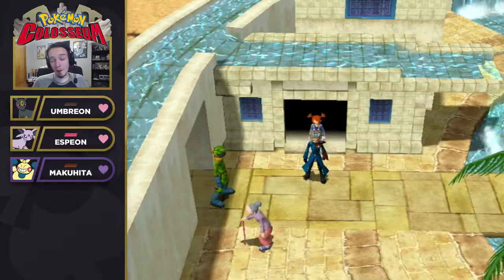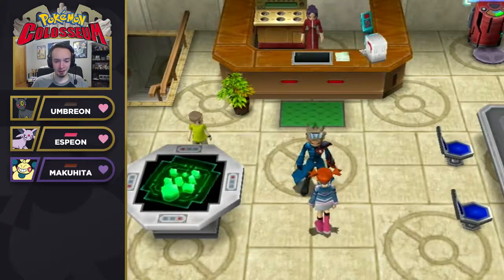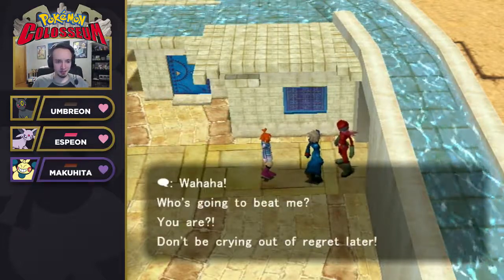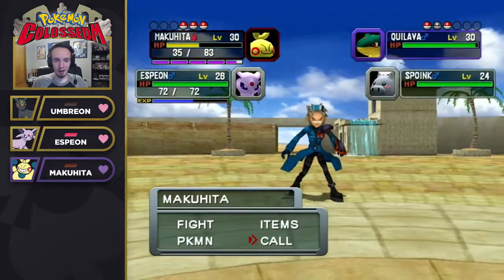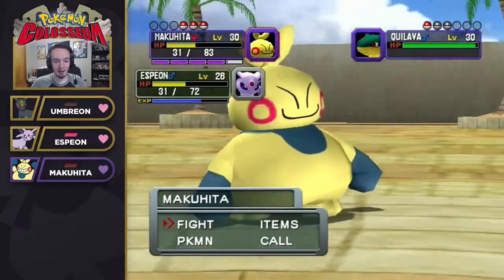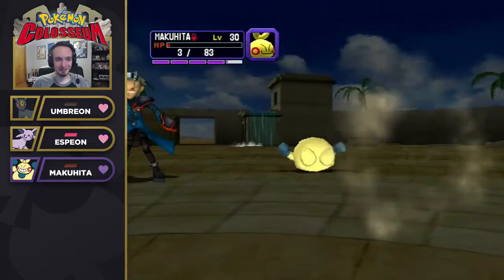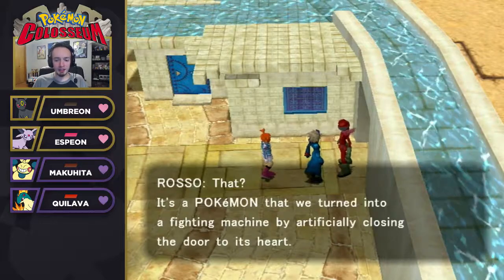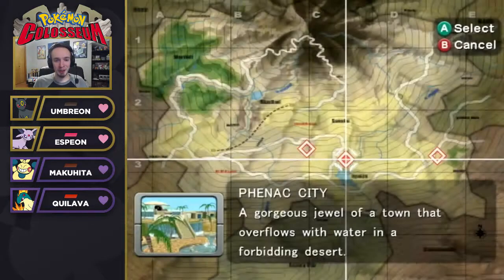Let's Play Pokemon Colosseum w/ MagicActivatr Ep 04 | THIS THEME IS FIRE!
This theme is fire!

Links & Important Things

Layout designed by me (MagicActivatr).

This video is owned by MagicActivatr, unless images/music specified in above description.